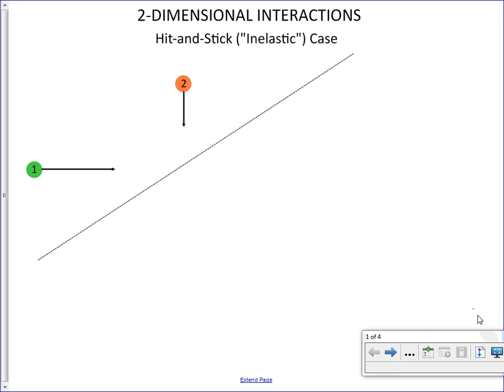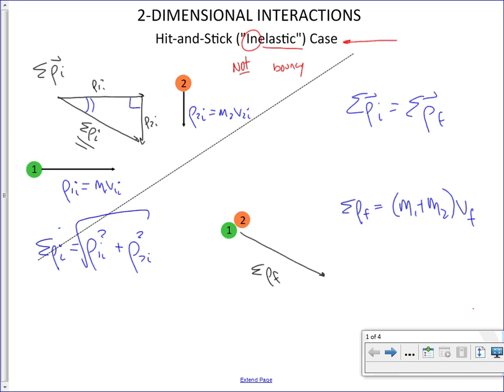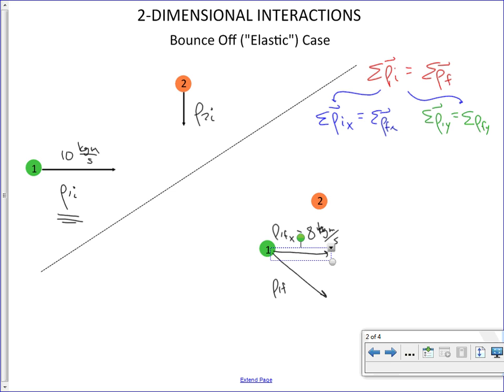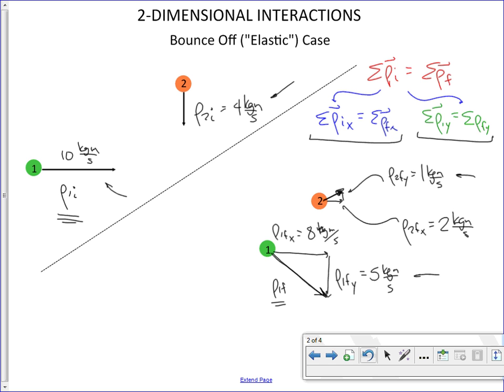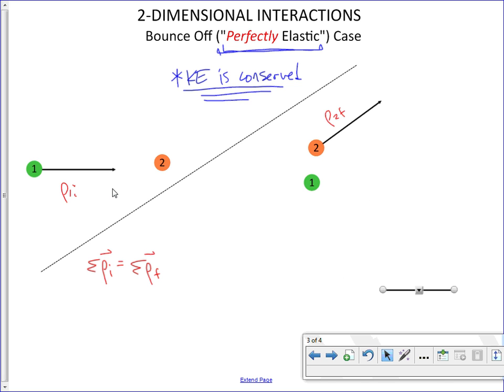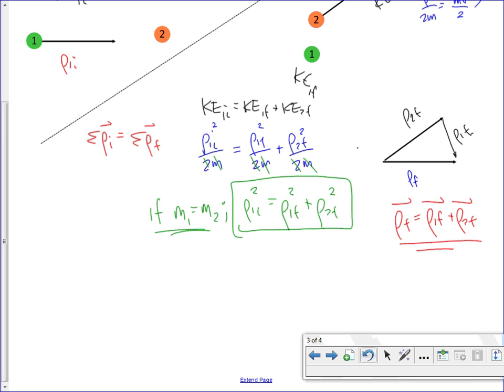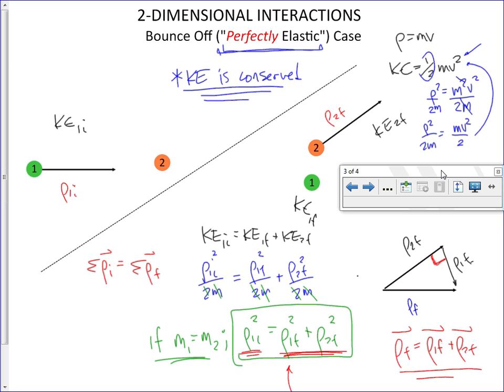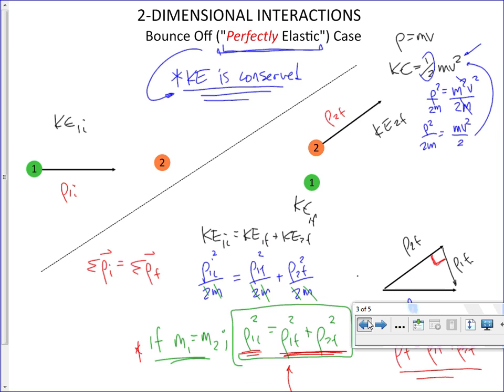2-Dimensional Collisions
Description